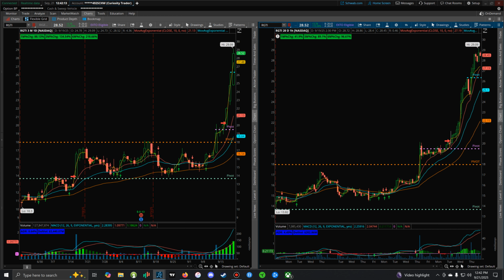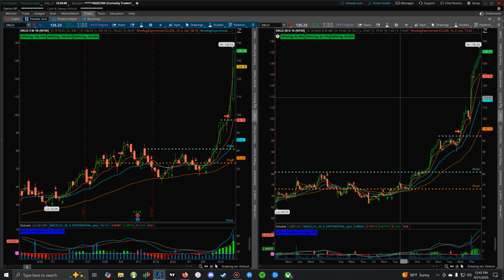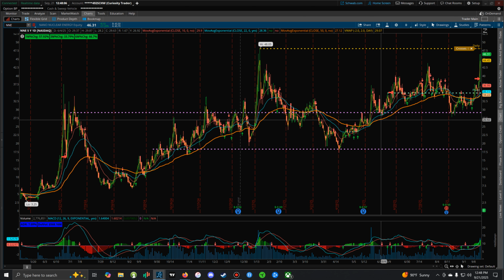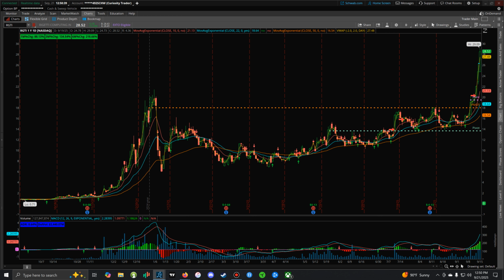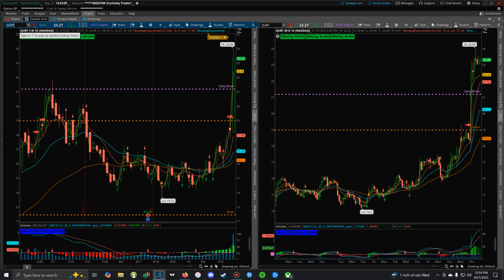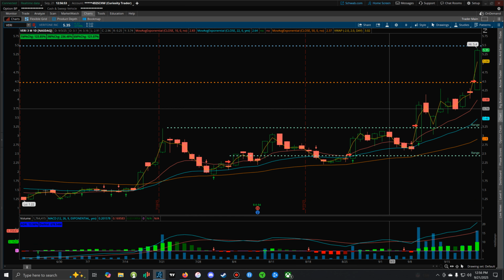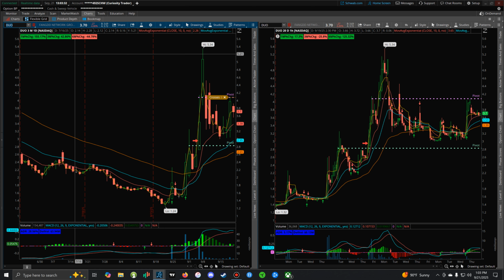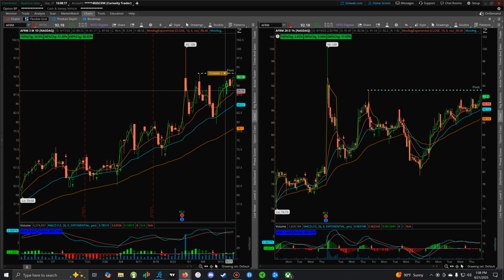Theme Plays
Hey there! This past week has been a great one. Theme plays have been emerging. Focus on setups.